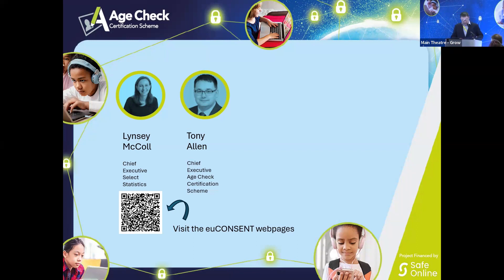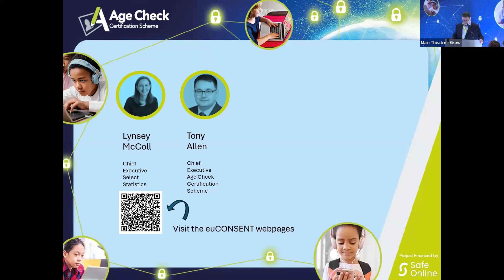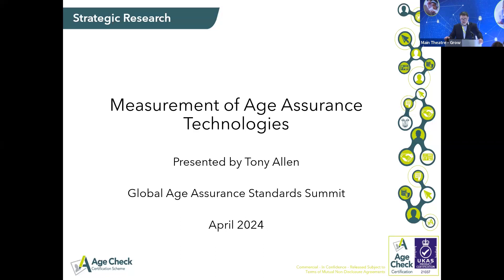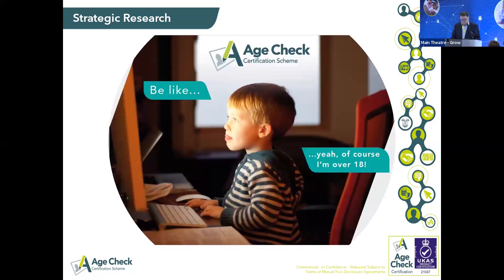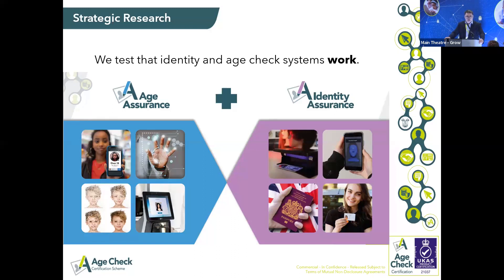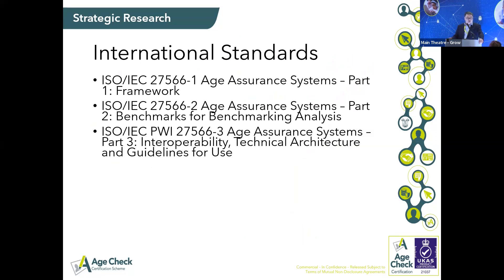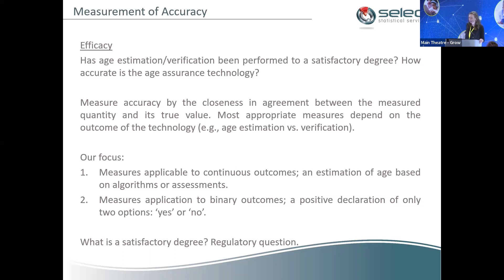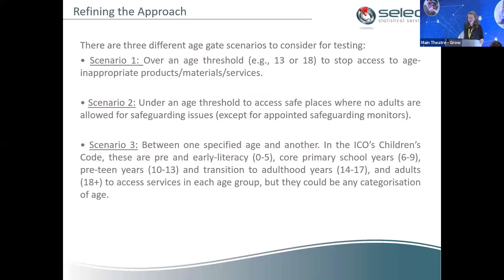UK: Measurement of the Efficacy of Age Assurance Systems - Research by Ofcom & ICO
Join Lynsey McColl from Select Statistics and Tony Allen from ACCS as they discuss the measurement of efficacy of age assurance systems in the UK, based on research conducted by Ofcom and the ICO. From the Global Age Assurance Standards Summit 2024, delve into discussions on the methodologies, findings, and implications of this research for age verification practices. Gain valuable insights into the key metrics used to evaluate the effectiveness of age assurance systems and inform regulatory decisions. Don't miss this informative session—watch now to understand how research by Ofcom and the ICO is shaping age verification standards in the UK.